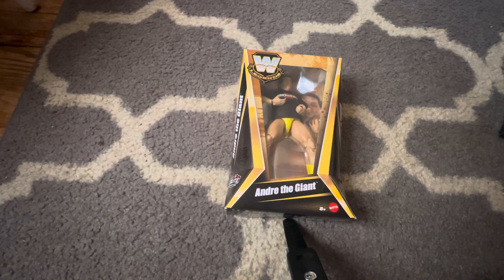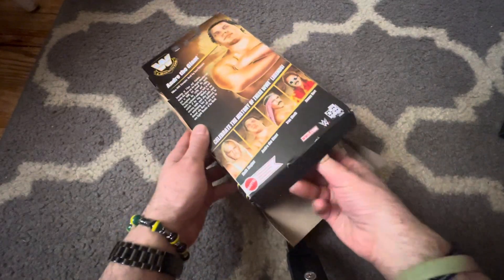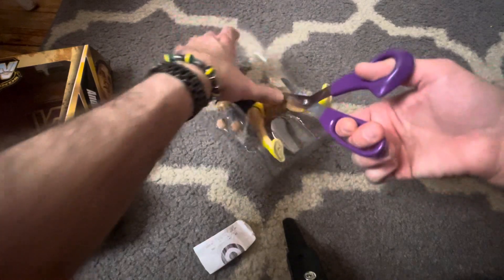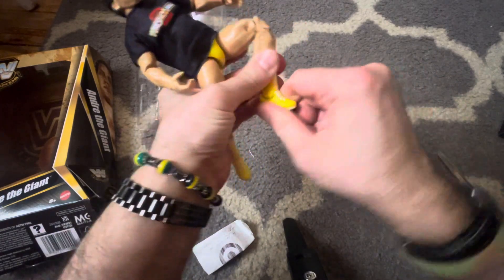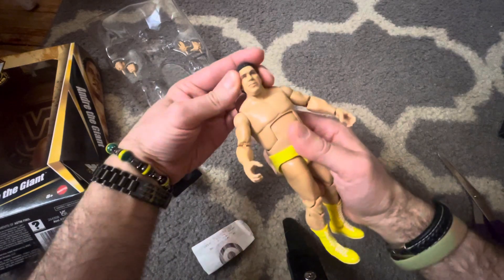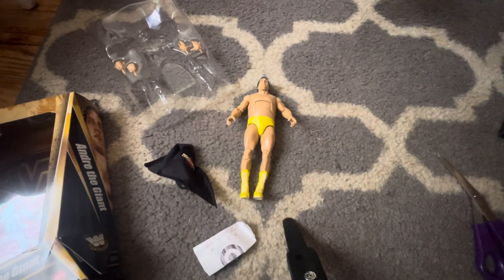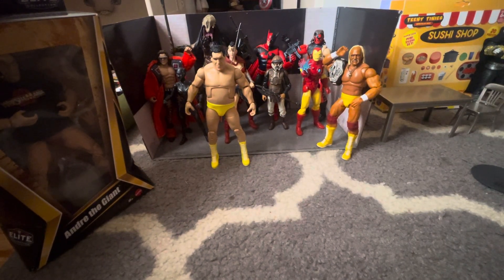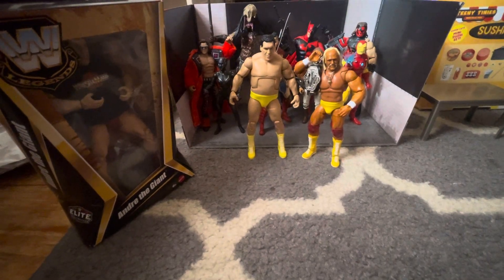The New Andre The Giant WWE Legends Action Figure!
Was happy to get this the other day! I have the variant too. Here I review the new Andre the Giant Figure and compare with figures from various companies. Take care.